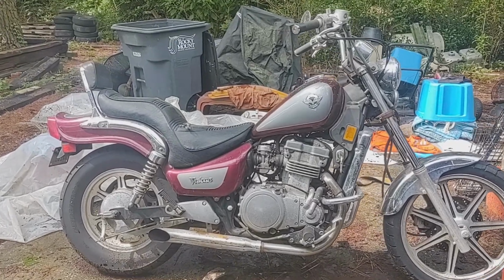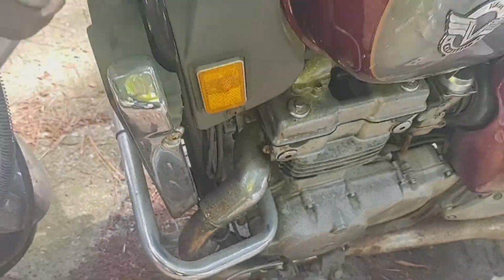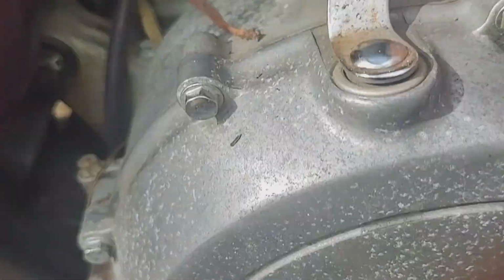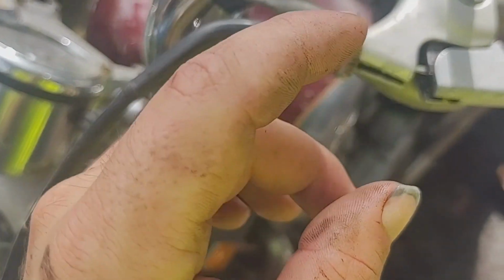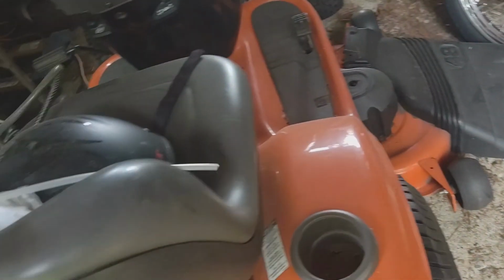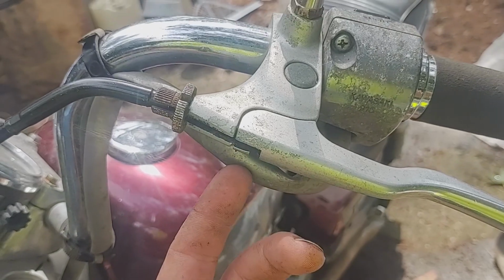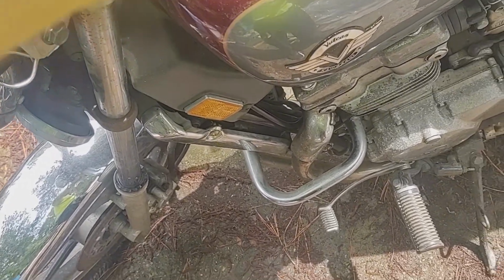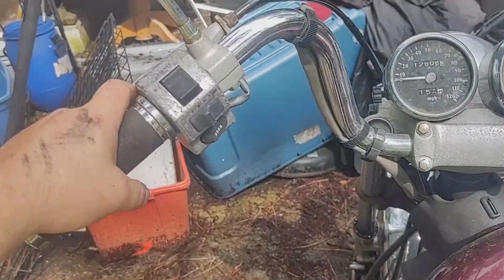Motorcycle Clutch Cable Replacement Kawasaki 500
Real Simple. I just notice there wasnt a video on youtube for Kawasaki 500 Motorcycles specifically. so i made a dumb video for yah. hope it helps someone maybe

yupp